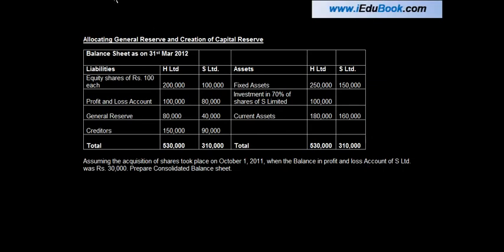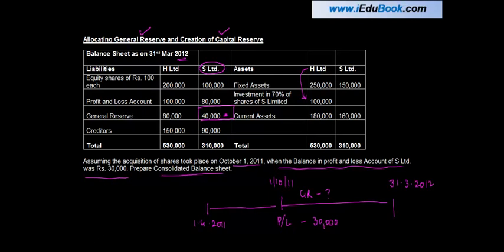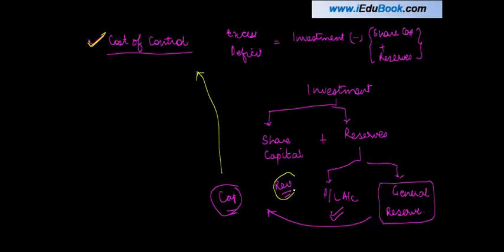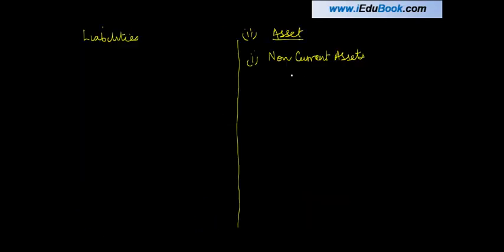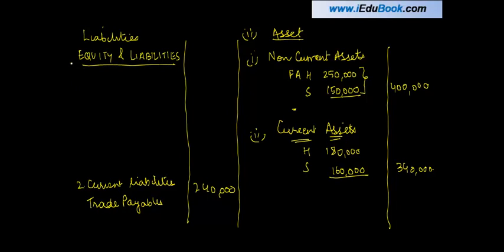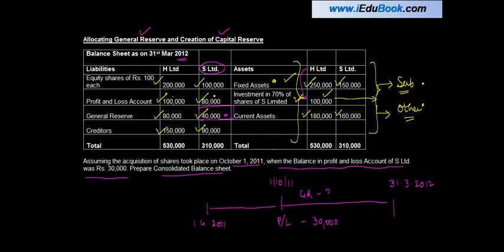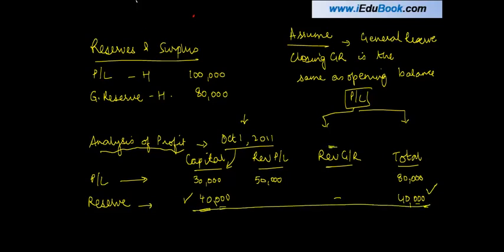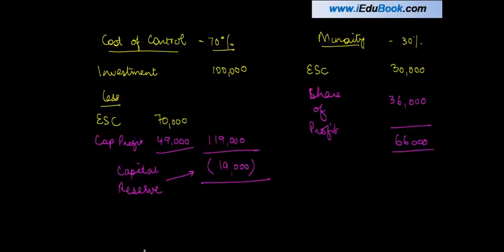CA Final | CBS and Treatment of General Reserve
When we are given the general reserve balance without specifying whether this is a pre-acquisition or Post acquisition, it is assumed that nothing has been transferrred from the Profit and Loss Account to General Reserve during the year and the entire Balance in General Reserve is opening Balance.